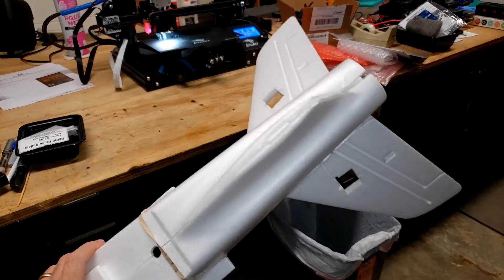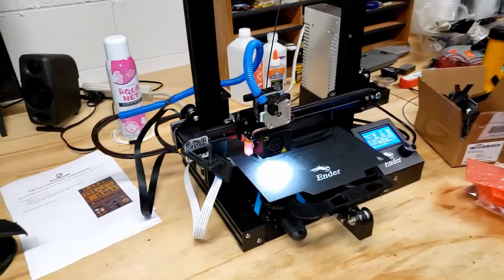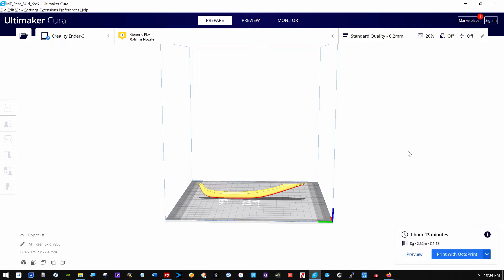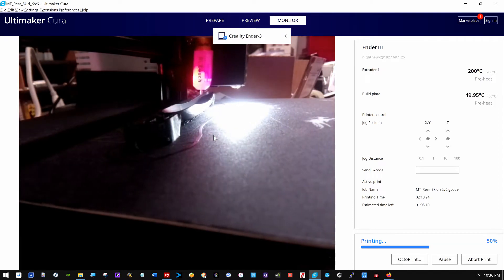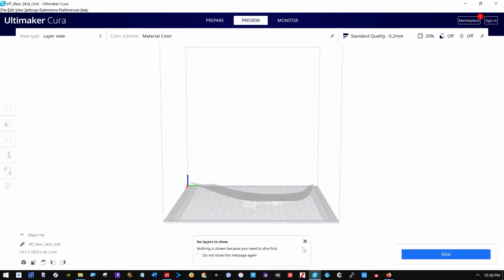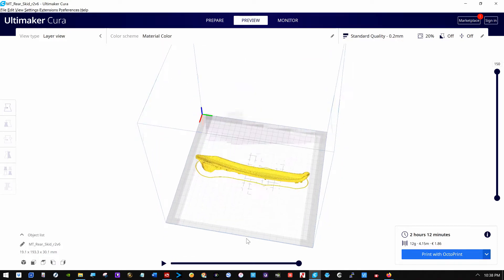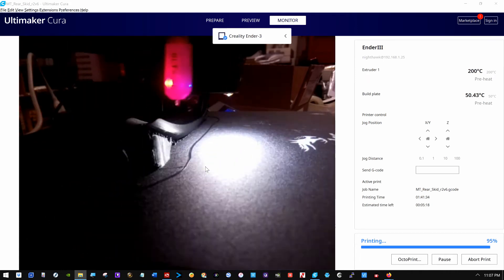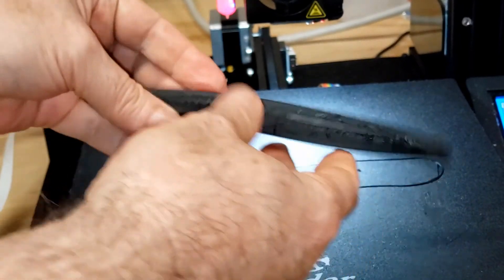Mini Talon Tail Skid